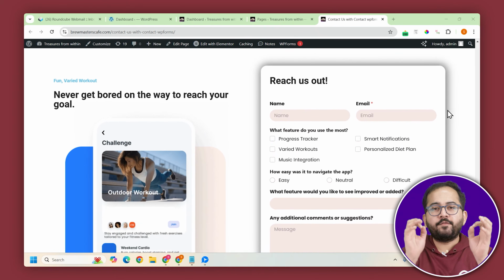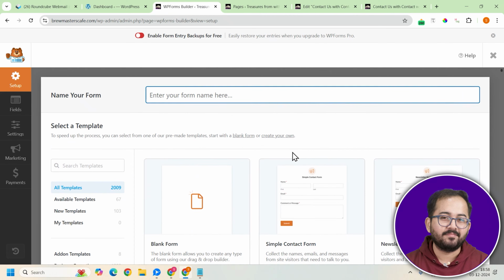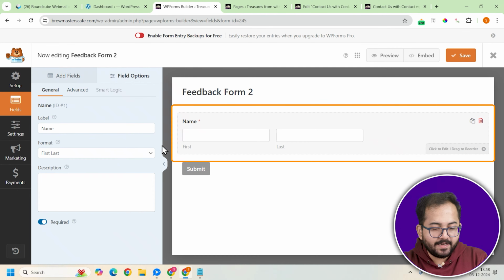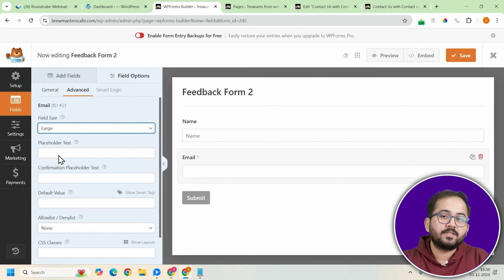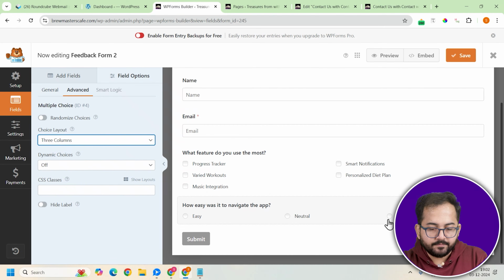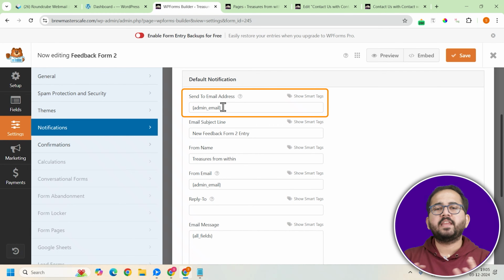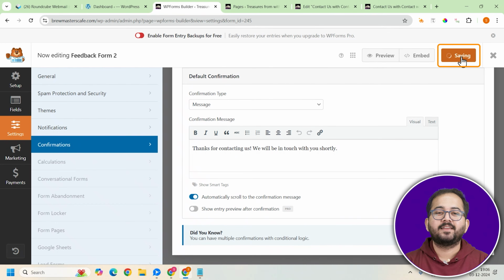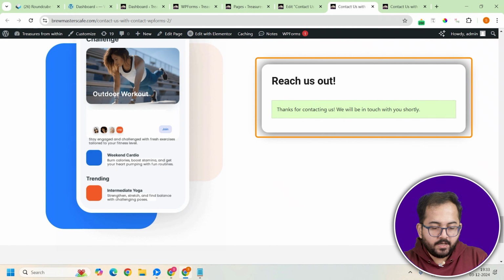Create Best FREE Contact Forms in WordPress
⭐ Giveaway: Our 100% FREE plugin makes any site 3X faster In this video, I’ll guide you through setting up a fully customizable contact form using WPForms and Qi Addons for Elementor. From adding fields like text, phone numbers, checkboxes, and dropdowns to aligning layouts and tweaking designs with CSS, you’ll learn it all step by step. Plus, I’ll show you how to enable spam protection, set up email notifications, and even store form responses directly in your WordPress dashboard. Whether you're building a simple form or something more advanced, this tutorial will get you up and running in minutes.

00:00 Create this form for free
00:29 Install these plugins!
00:39 Create contact form
03:32 Setup responses, spam protection & notifications
04:50 Add contact form to site
05:43 Check responses